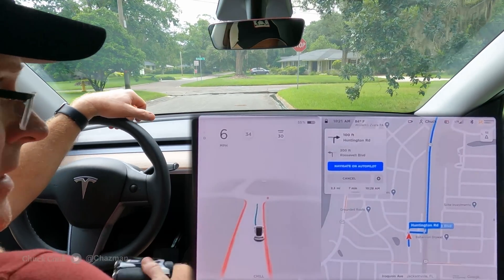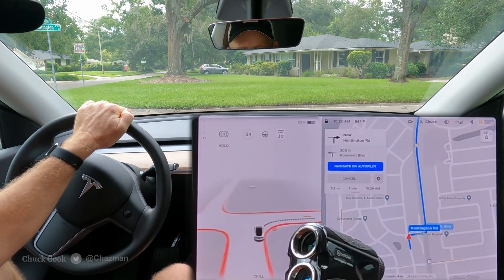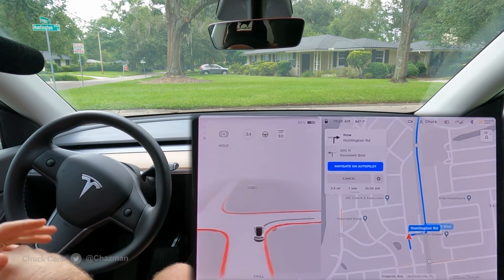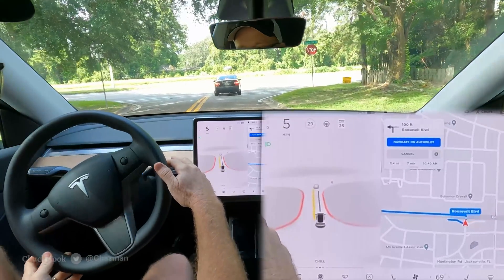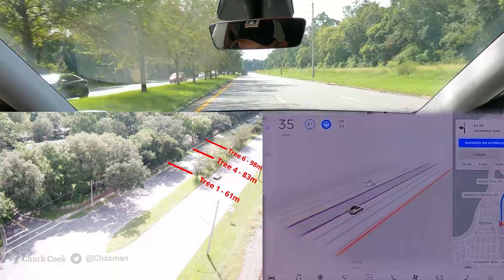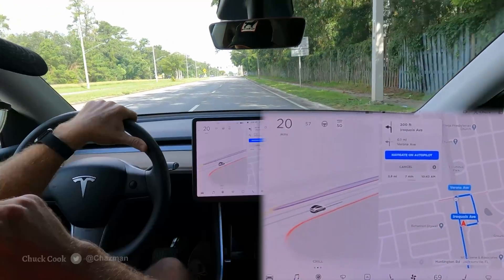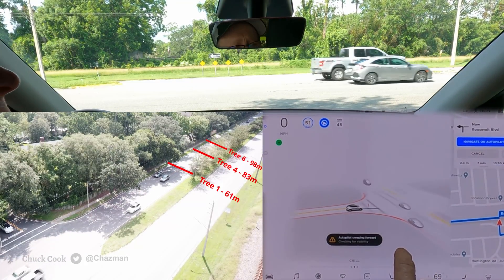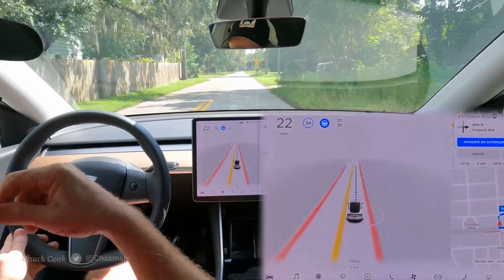FSDBeta Unprotected Left Turns with Distance Measurements for Range Detection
I bought a Laser Range Finder to measure some distances to the tree's in the median for my Unprotected Left Turns.  With these measurements we can start to see when the FSD display shows the oncoming vehicles in different scenarios.

0:00 - Video Description
0:05 - Scenario Intro
2:03 - Test 1
3:08 - Test 2
3:53 - Test 3
5:01 - Test 4
7:13 - Test 5
8:03 - Test 6
9:38 - Test 7